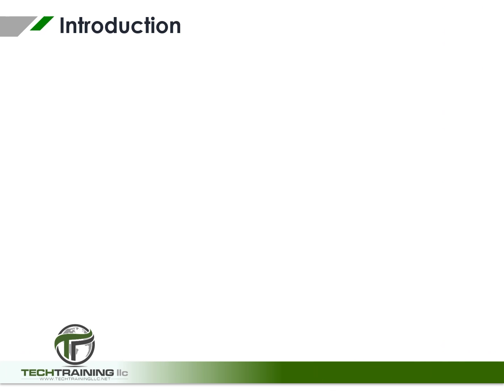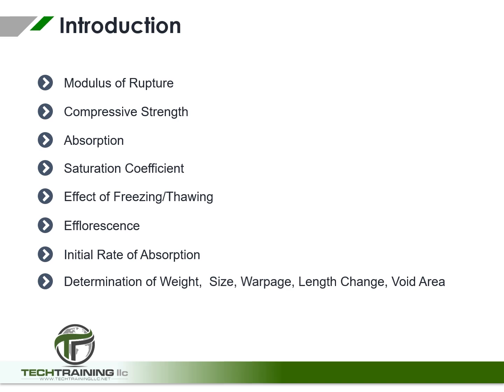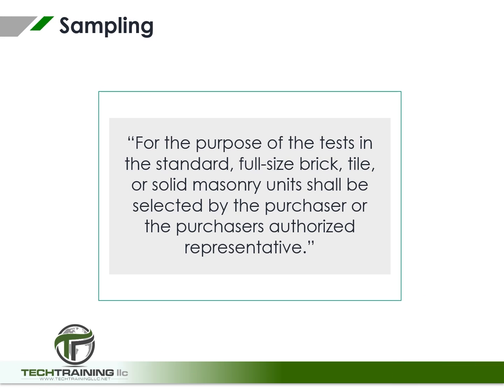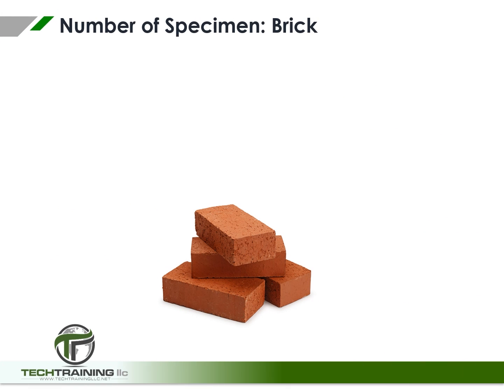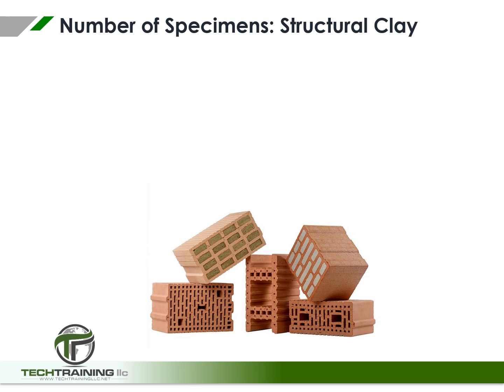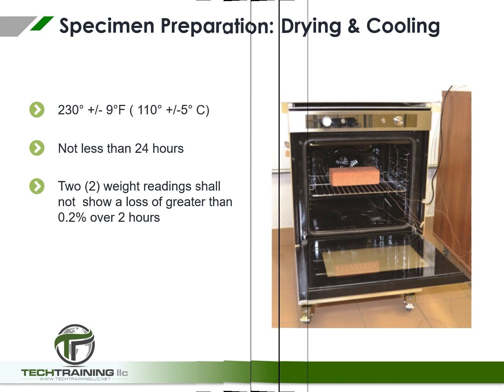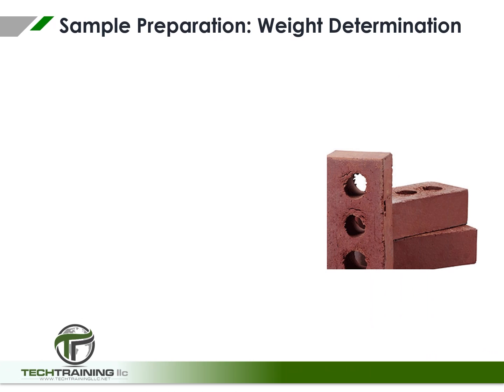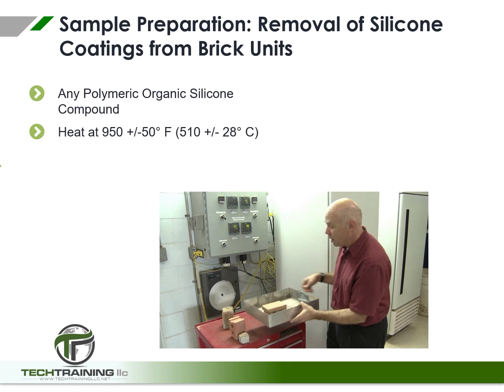ASTM C67: Sampling Masonry Units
This video describes the processes and procedures for sampling and preparing Masonary units and structural clay tiles. The processes described are derive from various certification programs for masonry "Field" Testing Technician.